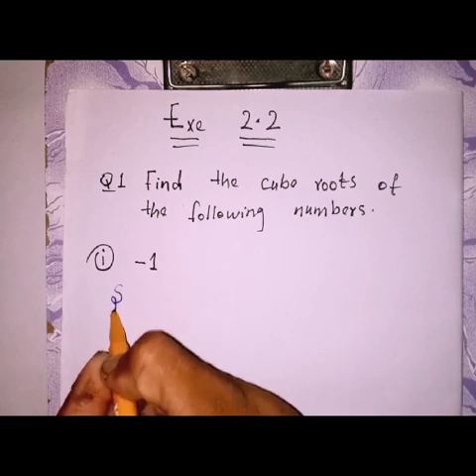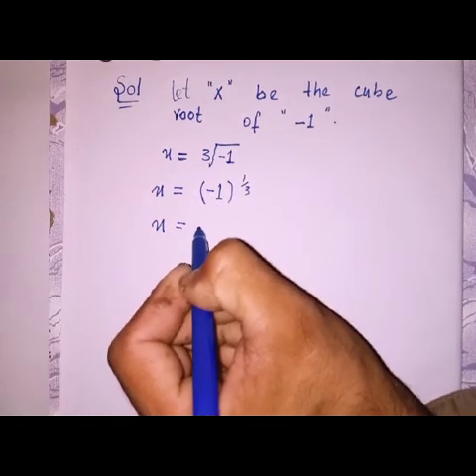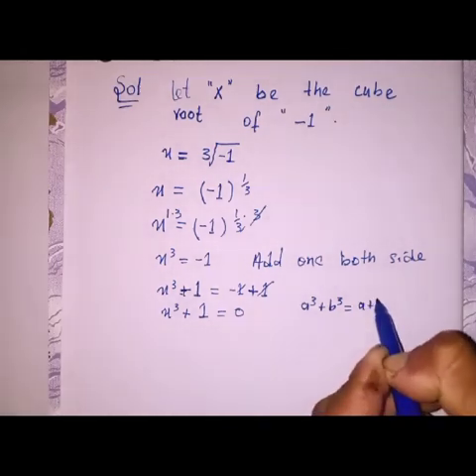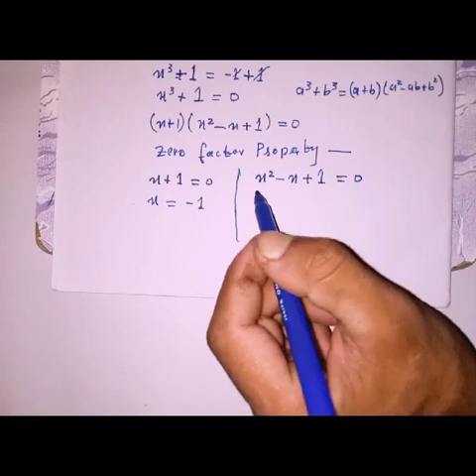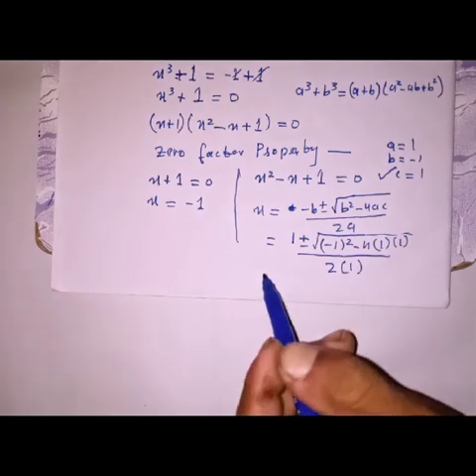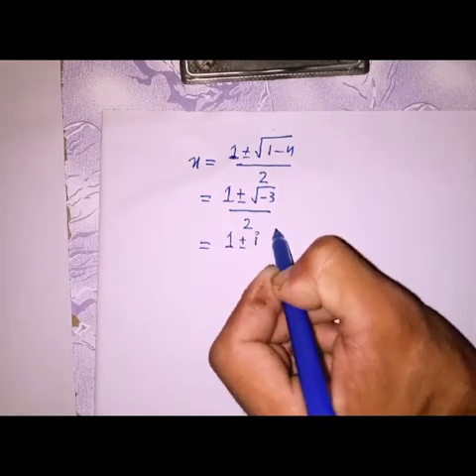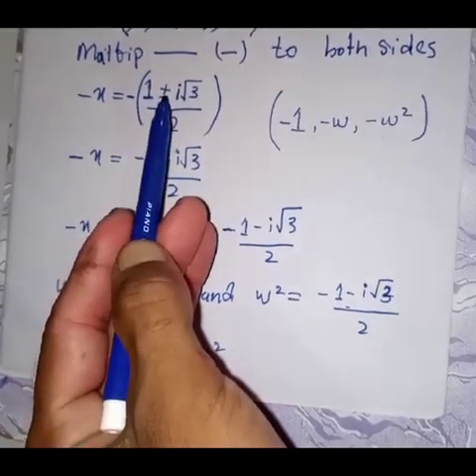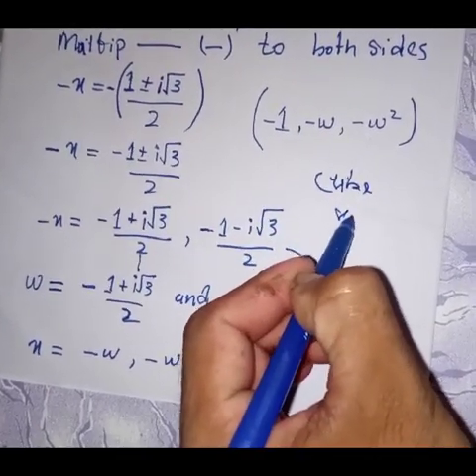Cube Root of negative number|(example -1)| Khan math academy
welcome to Khan math academy"

finding the cube roots of negative numbers,
how to find the cube root of a number.
Here I discussed the Easy way of finding the cube root of negative number (Question #01).

if you don't know how to find out the cube root of a number, I explain in previous videos.